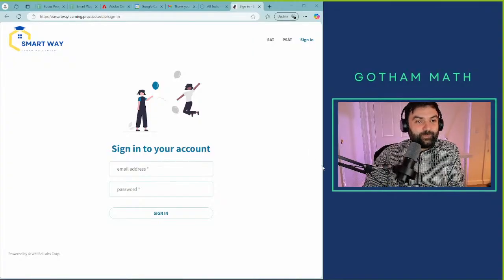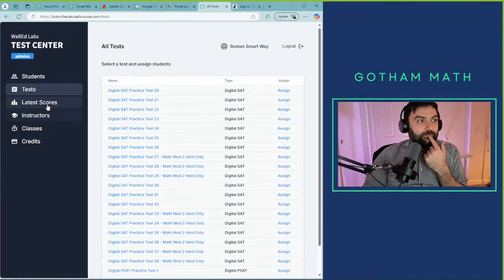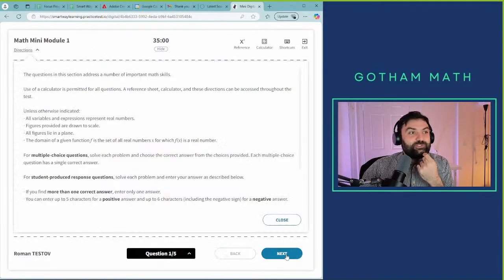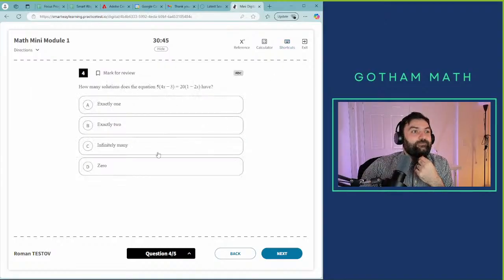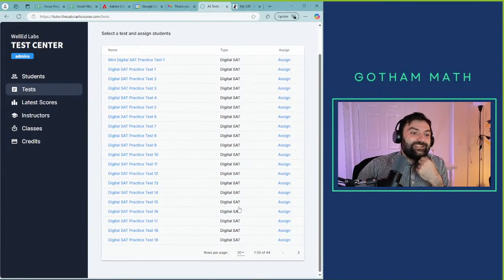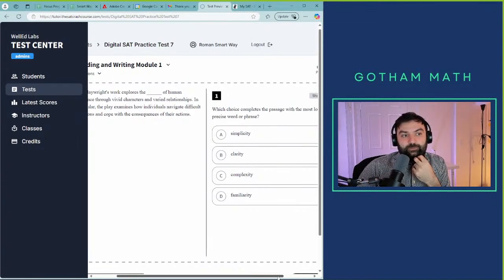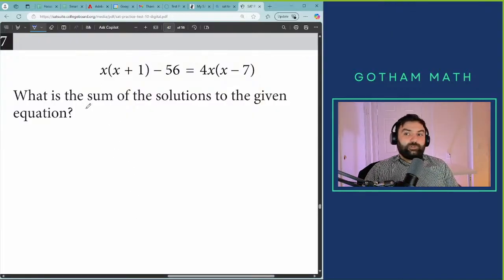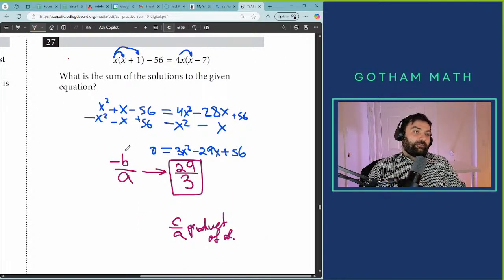Guru of SAT MATH